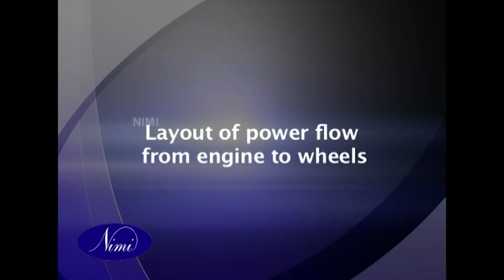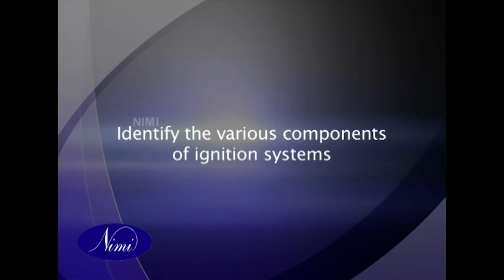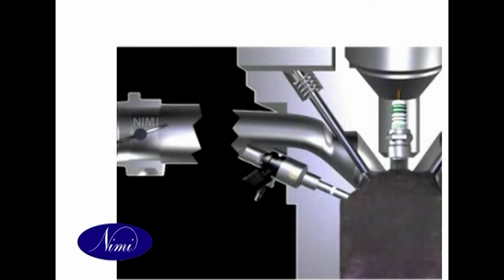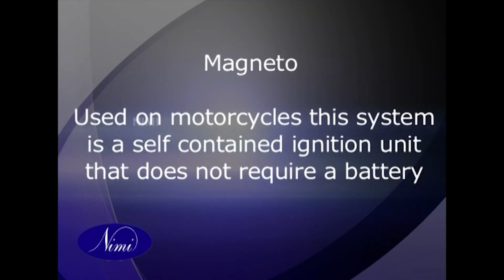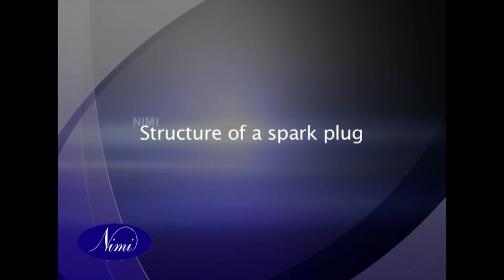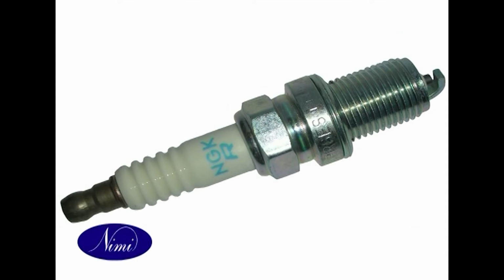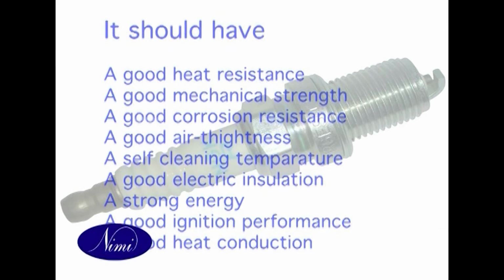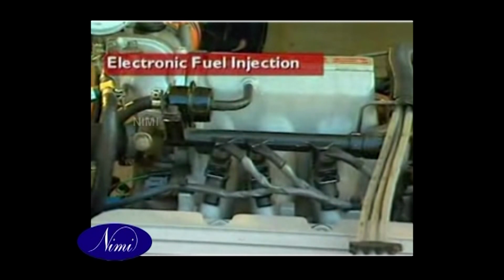Changing fuel filter